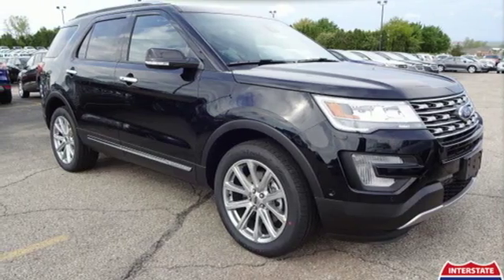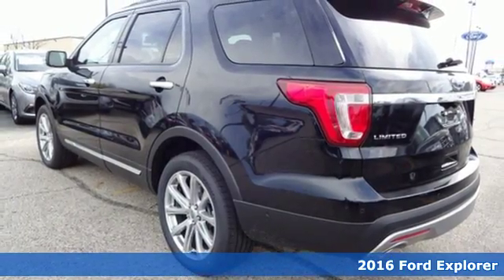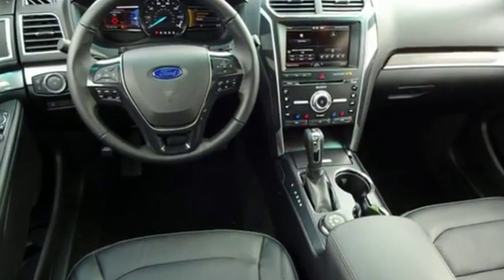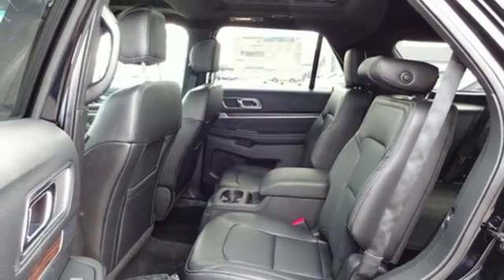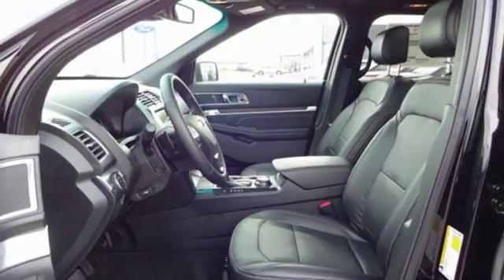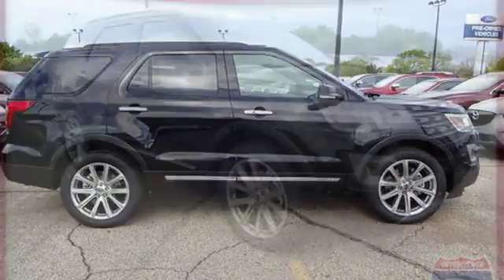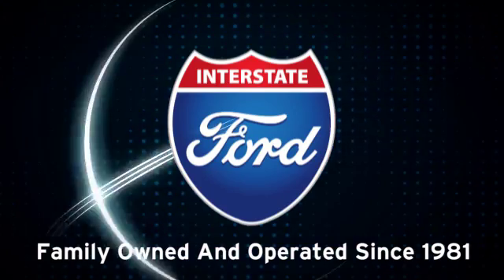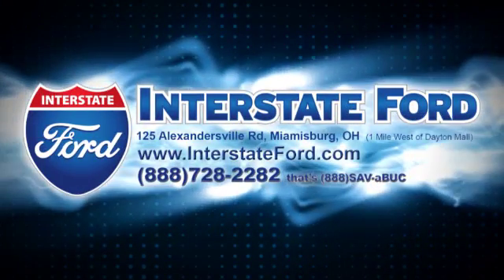2016 Ford Explorer Dayton OH Miamisburg, OH #56132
Year: 2016
Make: Ford
Model: Explorer
Trim: Limited
Engine: 3.5l 6 Cylinder Fuel Injected
Transmission: AWD Automatic
Color: Absolute Black
Interior: Ebony Black
Stock #: 56132
VIN: 1FM5K8F87GGD00580
This 2016 Ford Explorer Limited is Absolute Black. This Limited comes with great features including: Backup Camera, Remote Engine Start, and Keyless Entry . Buy with confidence knowing Interstate Ford has been exceeding customer expectations for many years and will always provide customers with a great value!

Welcome to Interstate Ford! Located in Miamisburg, OH, Interstate Ford is proud to be one of the premier dealerships in the area. From the moment you walk into our showroom, you'll know our commitment to Customer Service is second to none. We strive to make your experience with Interstate Ford a good one – for the life of your vehicle. Whether you need to Purchase, Finance, or Service a New or Pre-Owned Ford, you’ve come to the right place.
Address:
125 Alexandersville Rd.
Dayton OH Miamisburg, OH 45342